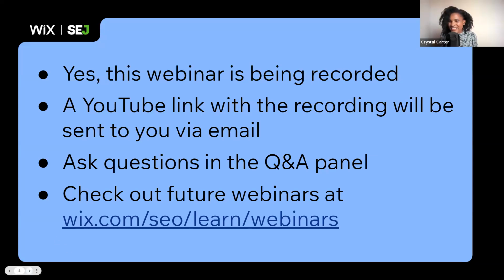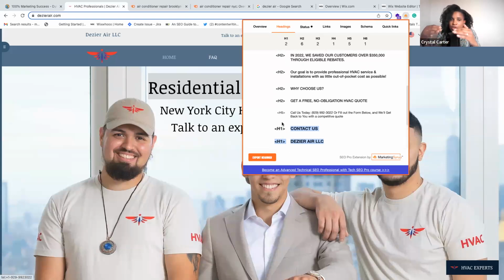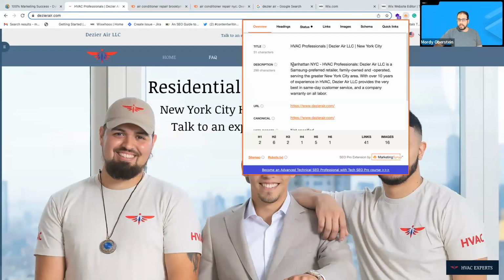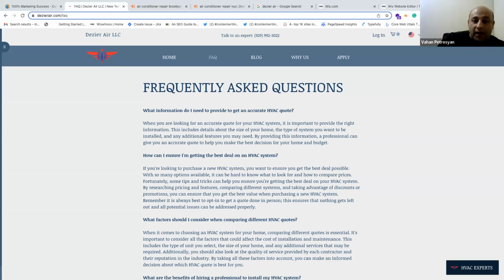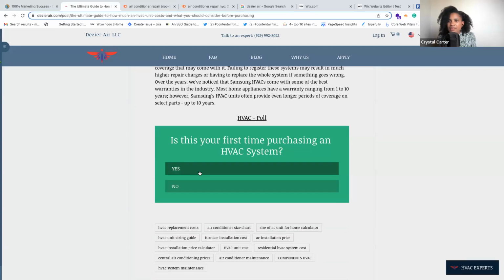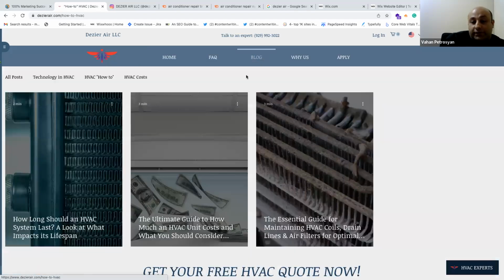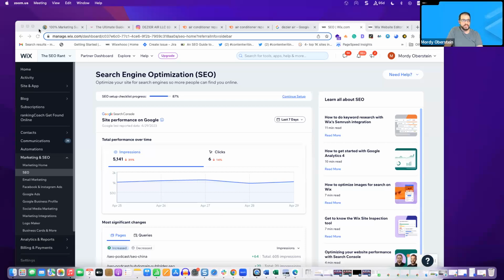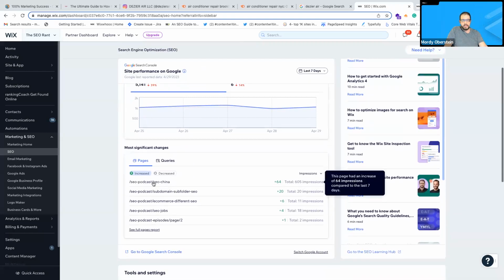Wix | Live SEO Audit: Content Review by Wix and Search Engine Journal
Is your website content pulling its weight? Get optimization tips as you watch industry experts evaluate the on-page SEO of a real Wix site.

In this webinar, we’ll cover:
• How to evaluate your website content step-by-step
• Examples of what good on-page SEO looks like
• Best practices for optimizing your SEO content

00:00 Introduction by Crystal Carter
03:56 Notes on the homepage
20:30 Notes on the FAQ page
29:24 Notes on the blog
40:20 Q&A

Discover a variety of in-depth SEO learning resources

About Wix SEO

Every Wix site has out-of-the-box SEO features designed to let you efficiently optimize for search engines, at scale.

Direct the right audience to your site and encourage them to engage with it using our built-in SEO solutions, customizations and best-in-class marketing tools.

Boost your knowledge about SEO and driving quality traffic to your site from search engines at the WixSEO Learning Hub. Let industry experts guide the way with in-depth resources, articles, webinars and more.